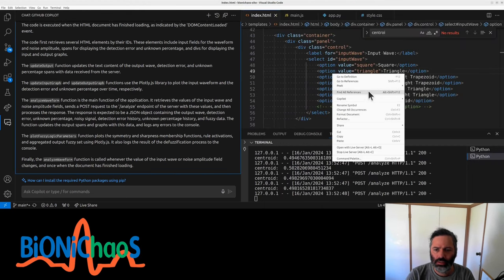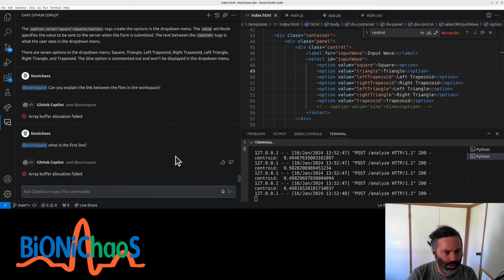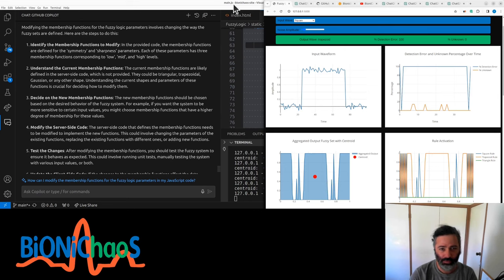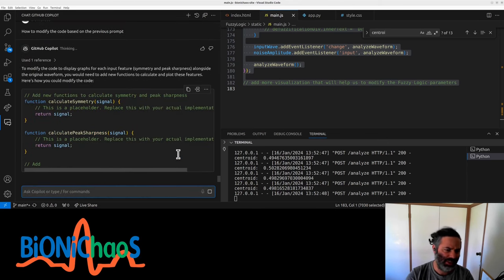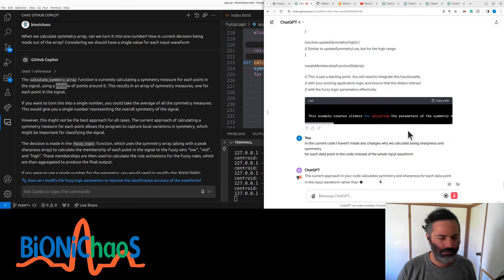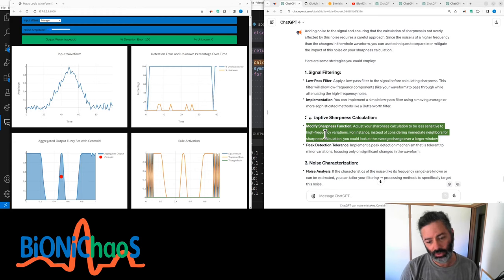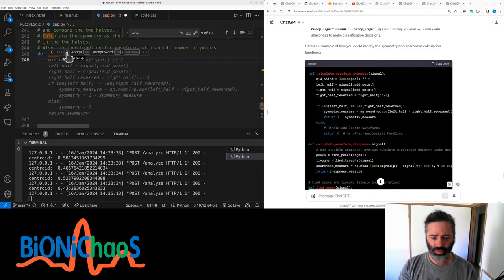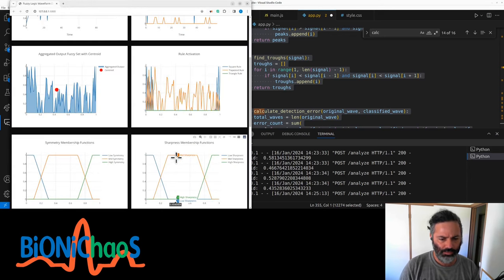Noisy Waveform (EEG) Fuzzy Logic Analysis Tool Development Part 5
- Enhancing Biomedical Tools: Navigating Fuzzy Logic and Coding Challenges in EEG Data Analysis

We delve into complex biomedical research and EEG data analysis. In this session, we explored various ways to enhance our existing tools, particularly focusing on improving the centroid function and experimenting with fuzzy logic parameters. We faced some intriguing challenges with our algorithms, especially when calculating symmetry and sharpness in our data. Throughout the stream, I navigated through coding issues, brainstorming ideas to refine our approach, and considering how to handle noise in our data. My goal is to make our tools more efficient and user-friendly, and I share these developments live, using ChatGPT as my co-host.

00:00:00 - Discussion on adding new features and learning from mistakes.
00:00:22 - Improving the centroid function and standardization.
00:01:01 - Exploring white detection and feature monitoring.
00:01:26 - Backend and frontend processing in BAL.
00:01:57 - Server-side considerations for free tools.
00:02:07 - Addressing load issues and workspace errors.
00:03:07 - Ubuntu-specific problems and debugging with ChatGPT.
00:04:23 - Modifying fuzzy logic parameters in JavaScript.
00:05:44 - Visualizing input fuzzy sets and adjusting algorithms.
00:06:04 - Server-side data provision issues.
00:06:33 - Enhancing visualization for fuzzy logic parameters.
00:07:41 - Integrating GPT for coding improvements.
00:08:08 - Passing backend calculations to the frontend.
00:09:10 - Adjusting code for waveform symmetry calculation.
00:10:05 - Challenges with calculating symmetry in data points.
00:11:08 - Noise impact on sharpness calculation.
00:12:00 - Generating prompts for coding assistance.
00:13:07 - Addressing code hallucinations and function options.
00:14:04 - Exploring feature extraction functions.
00:15:04 - Modifying fuzzy logic functions and exploring membership options.